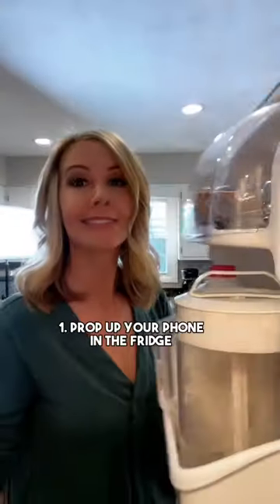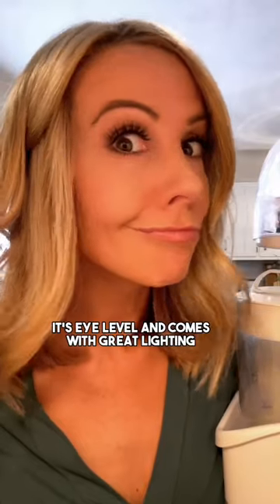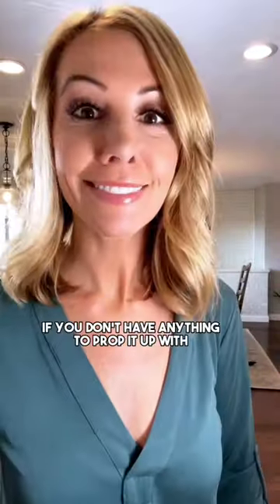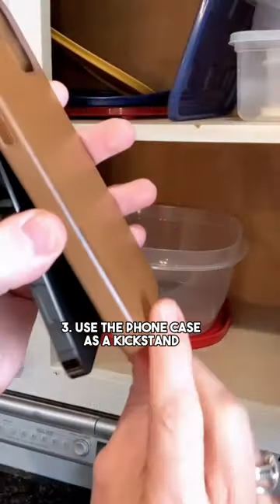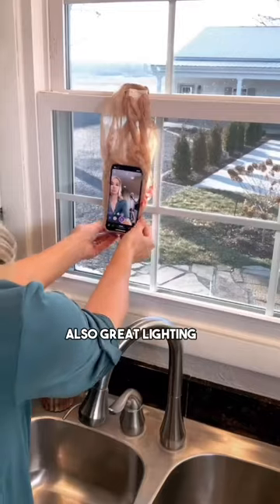4 Tripod Hacks You Must Try!